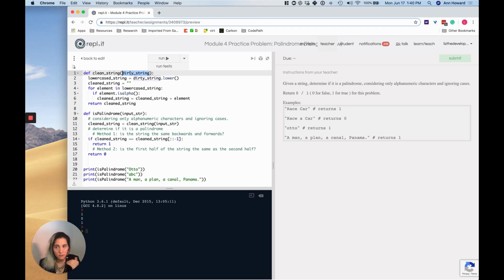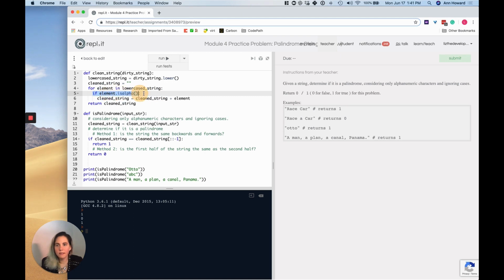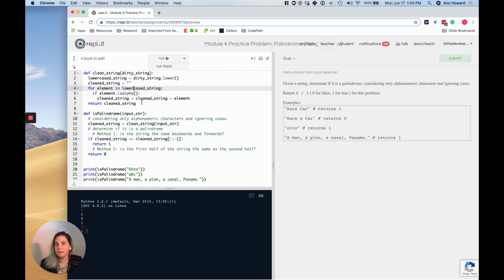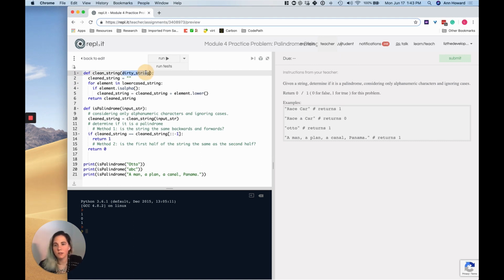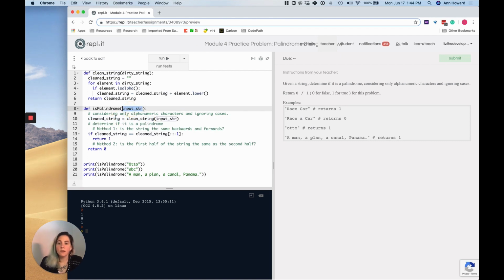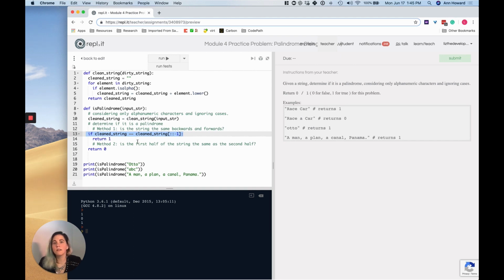Palindrome String: Review and Evaluate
In this video we'll finally get into the "RE" in UMPIRE. Usually if you have time after you've solved the problem, it's good to see if there's anything you can do to change the code to be more readable, more efficient, cleaner, or better abstracted.